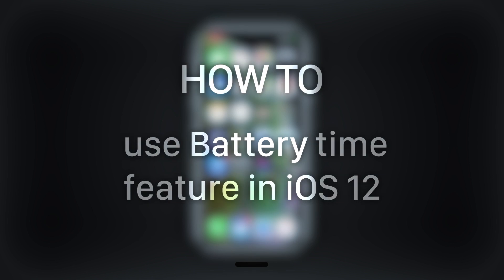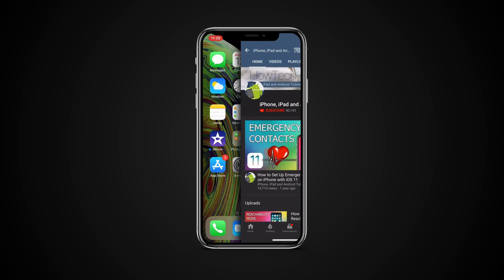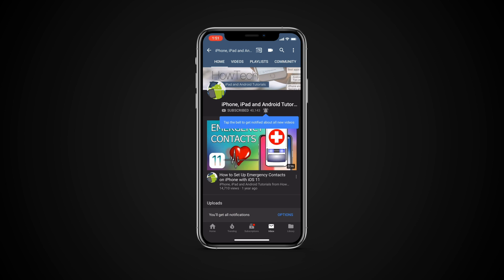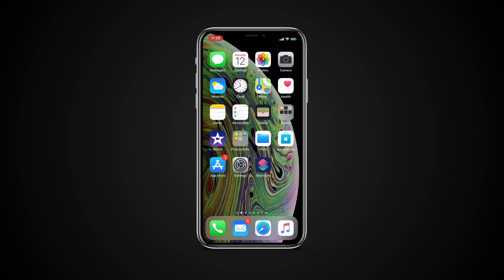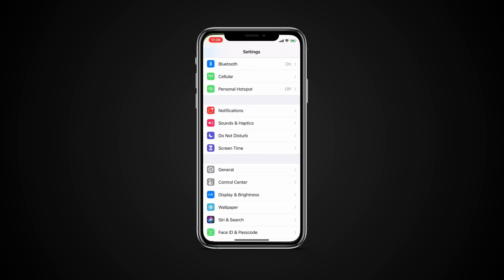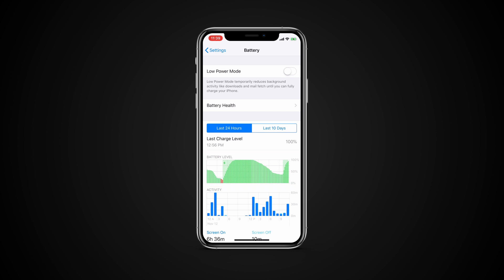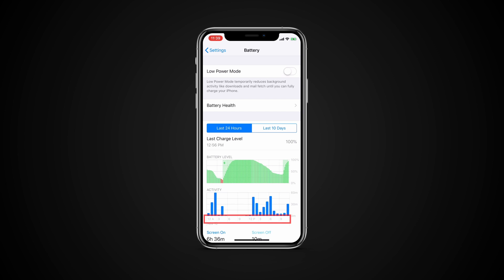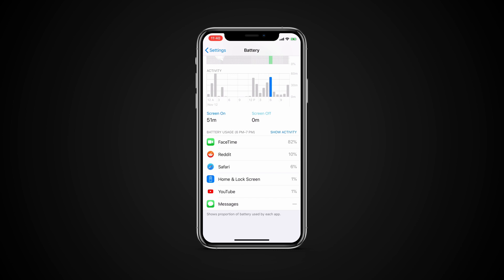How to use Battery time feature in iOS 12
iOS 12 comes with detailed metrics of your battery usage. You can see how fast the battery ran down, how the levels were at any time during the last 24 hours, and also a longer-term overview that shows your usage over time.

First, head to Settings on any device running iOS 12, and tap into the Battery section.

In 24-hour view, you see two charts: The top one shows the battery level over the last 24 hours. Generally this graph will follow a downward path as the battery is used throughout the day, with either short blips or large bumps when you plug the iPhone in. The bottom chart shows how much you used the iPhone throughout the day. The horizontal axis is still time, matching the top chart. The vertical axis on this chart is Usage Time. There you can see how much time spent burns the battery at any time throughout the previous 24 hours. The bars in this chart are split to show Screen On usage and Screen Off usage.

If you tap either of these charts, you’ll see the battery use narrowed down even further, showing usage for just the hours you tap on. Below the charts is the familiar list of apps, showing the same information as you’re used to from iOS 11 and earlier. The charts at the top of the page are connected to this list. So, if you tap on a chart to show usage for, say, 9 a.m. to noon, the list will change to show you which apps were using most battery at that time.

The long-term view works in just the same way as the 24-hour view, only it shows you the previous 10 days of iOS battery usage. In this view, you can tap any day to view usage for that day only.
Once you take a moment to acquaint yourself with it, you’ll find that the new battery info page is both full of information and easy to read.